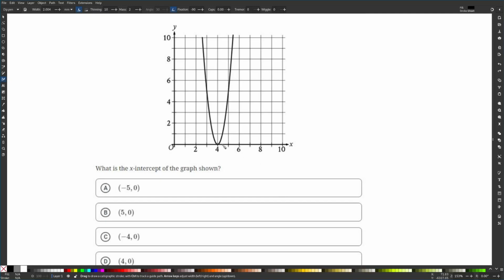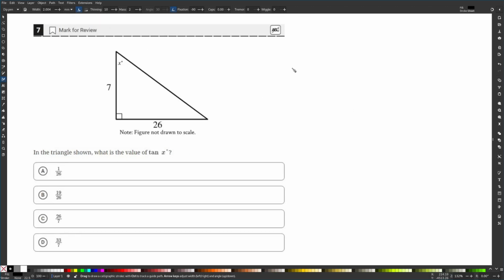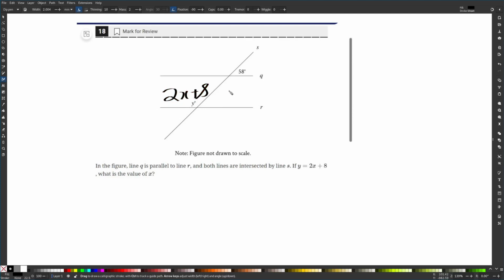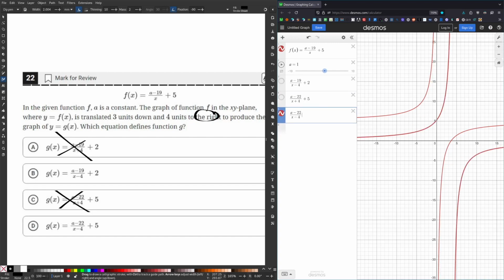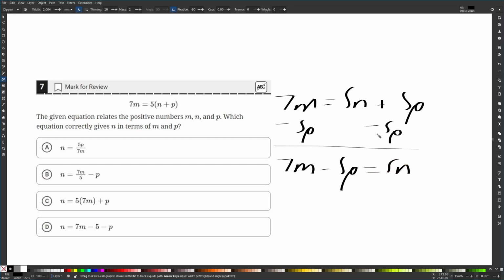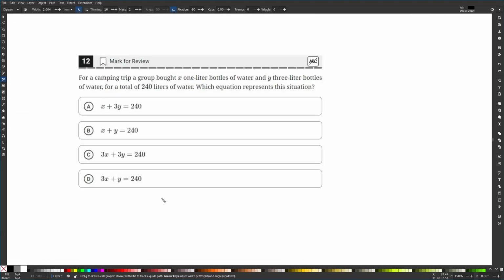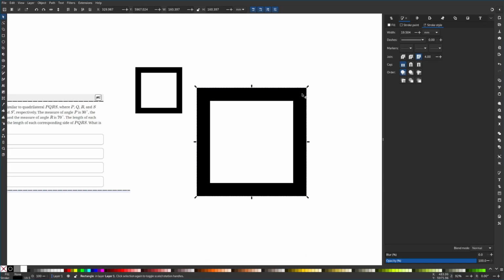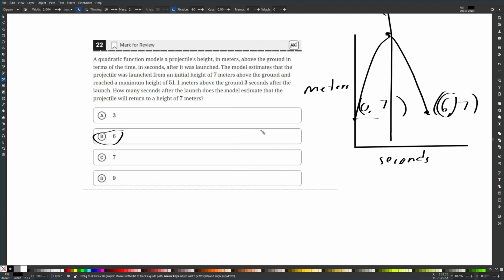PSAT Math Review 1 - Full Practice Exam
Reviews and solves a complete PSAT math exam from Bluebook. Around 40 problems covered in various topics.